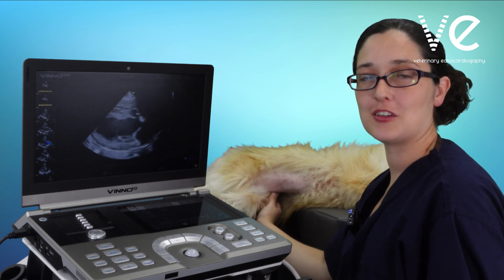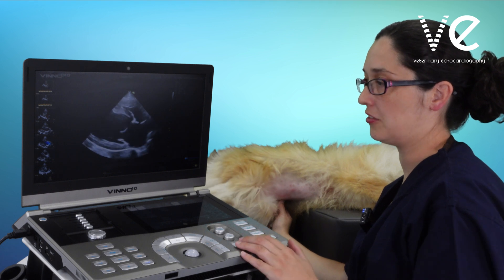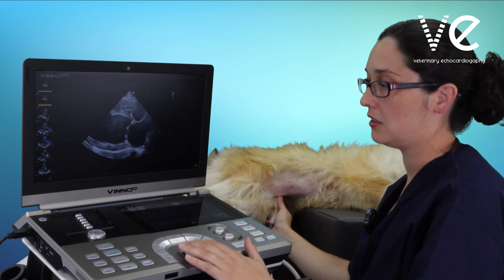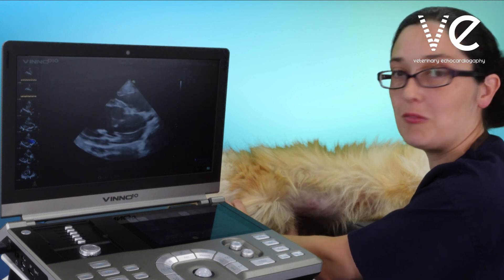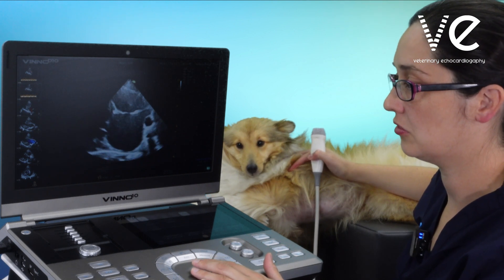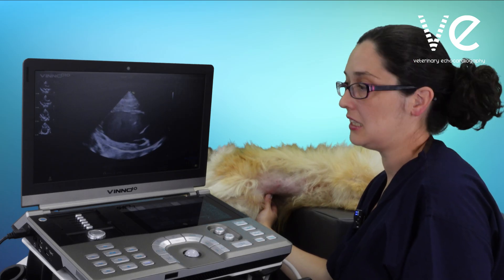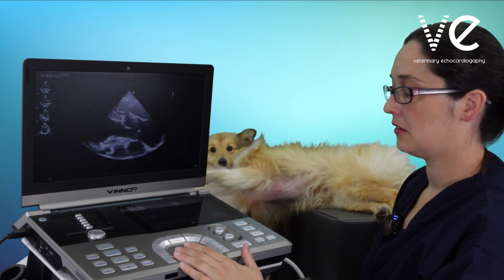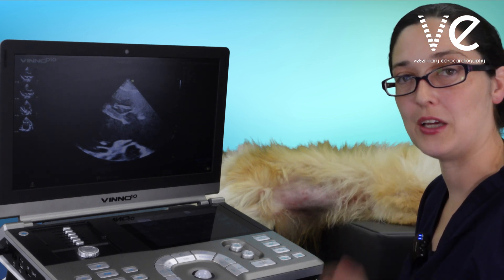How to obtain the right views for measuring the left atrium in cats and dogs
Think you might be a good fit for our self-paced, online echocardiography training programme?